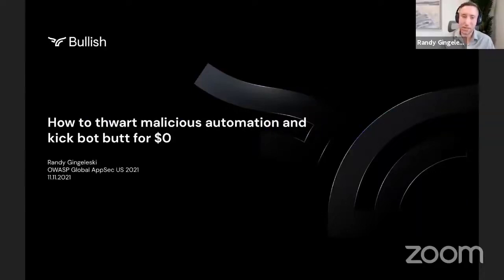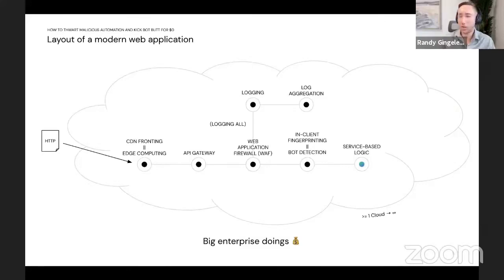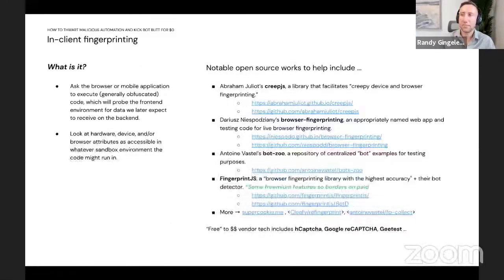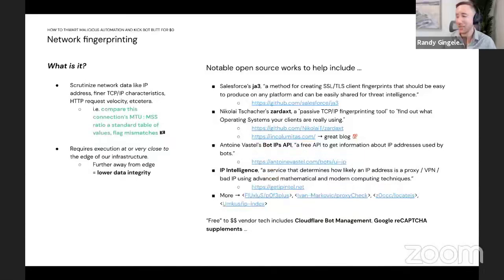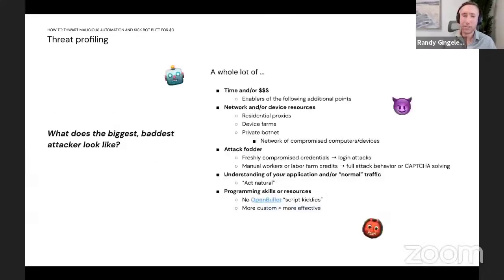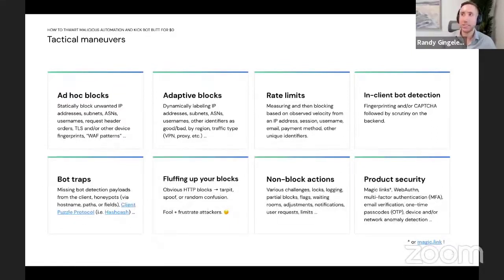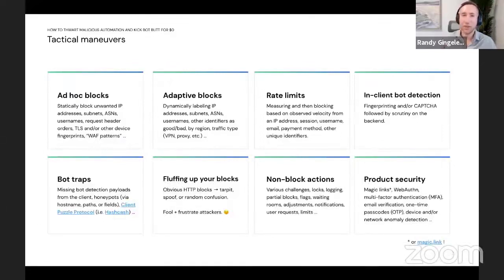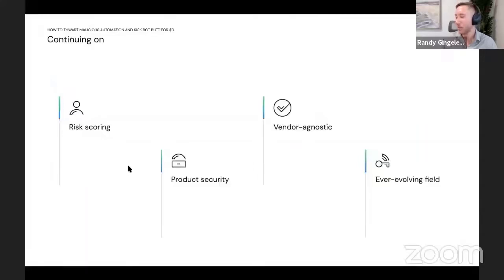How to Thwart Malicious Automation and Kick Bot Butt for $0 Randy Gingeleski